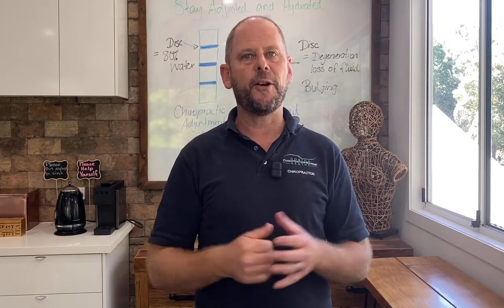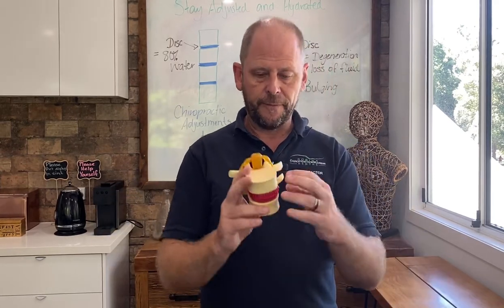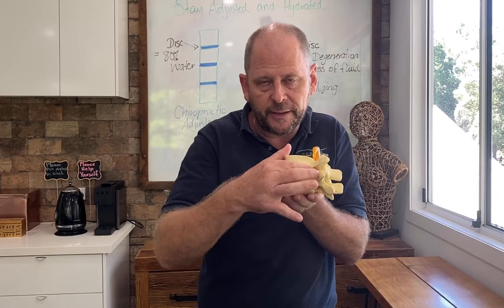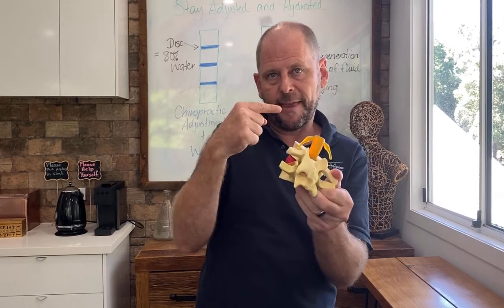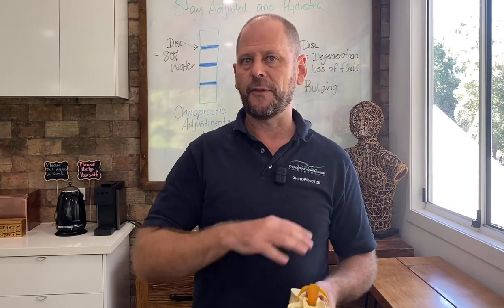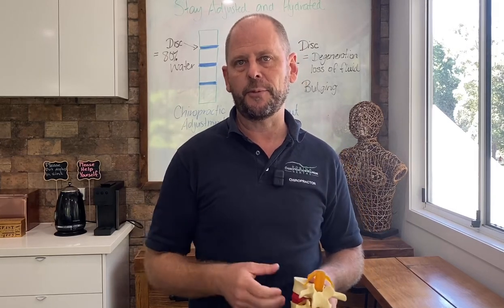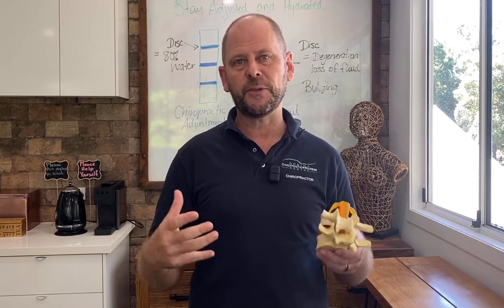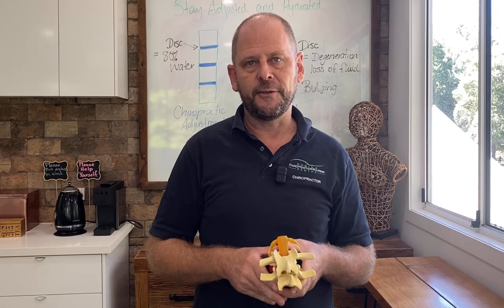Slipped Disc, what is it? How do I treat it?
On this weeks episode of Chiro Couch, I wanted to talk about slipped discs, or disc bulges. What are they and how do we treat them?